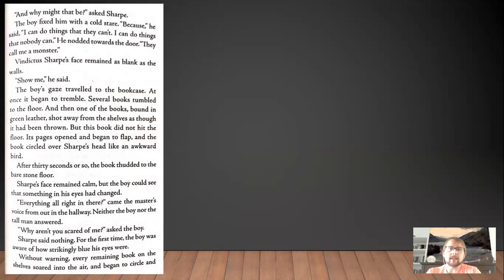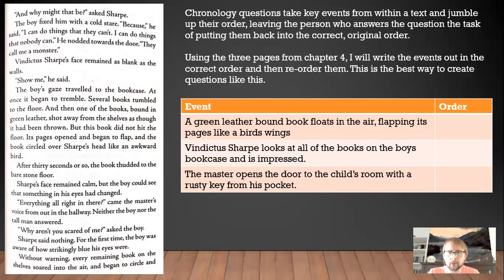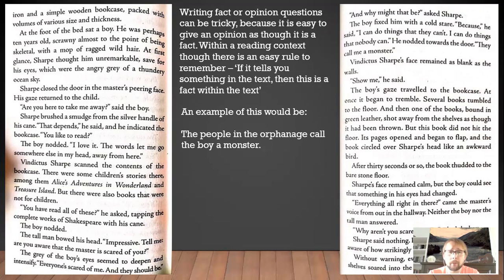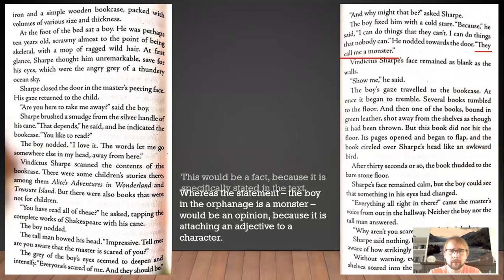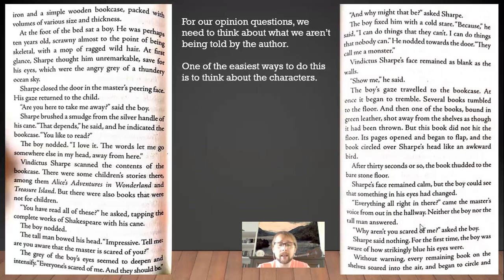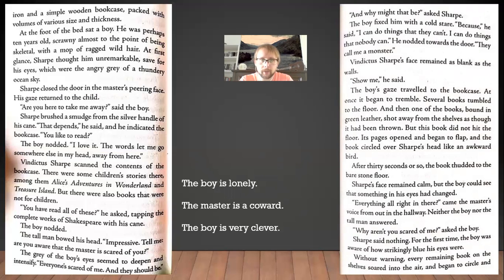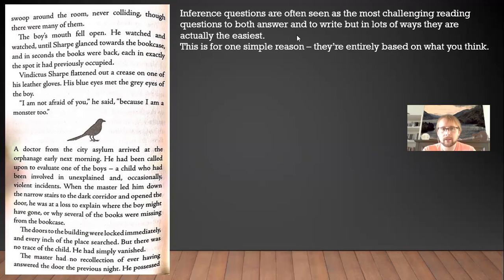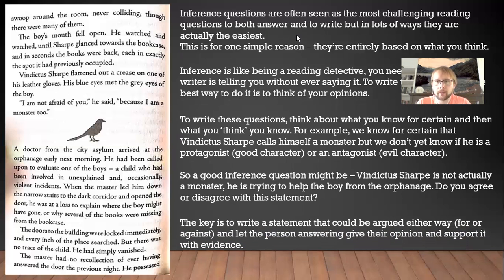Reading tutorial 28 4 20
Year 5/6 reading tutorial